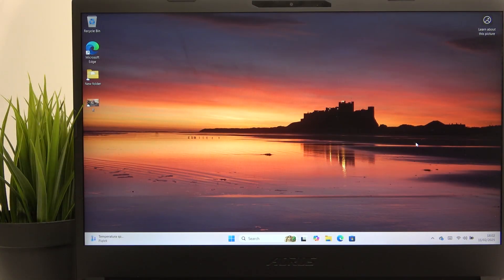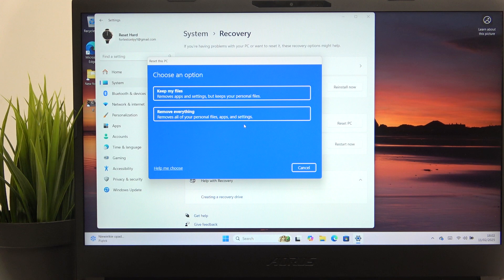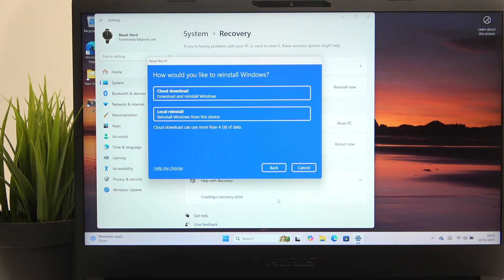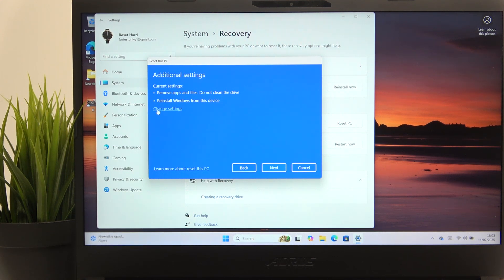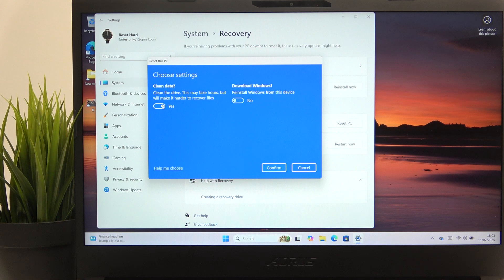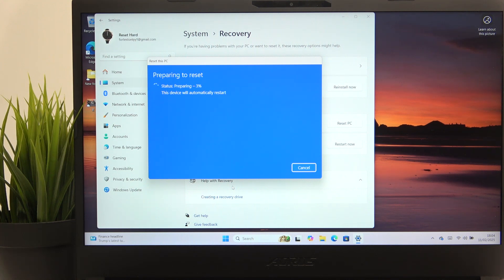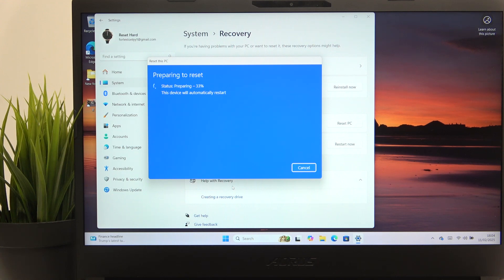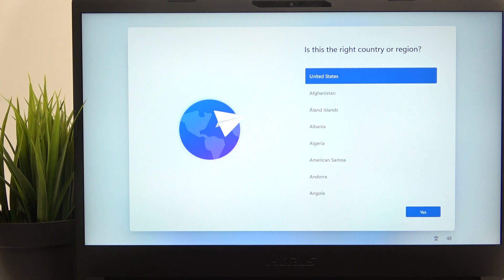How to Factory Reset GIGABYTE AORUS 15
Looking to start fresh with your GIGABYTE AORUS 15? In this video, we’ll show you how to perform a factory reset, restoring your laptop to its original settings. Whether you're troubleshooting or preparing to sell, this simple guide will help you reset your device and erase all personal data.

How to restore GIGABYTE AORUS 15 to factory settings?
How to reset GIGABYTE AORUS 15 to default settings?
How to erase all data and reset GIGABYTE AORUS 15?